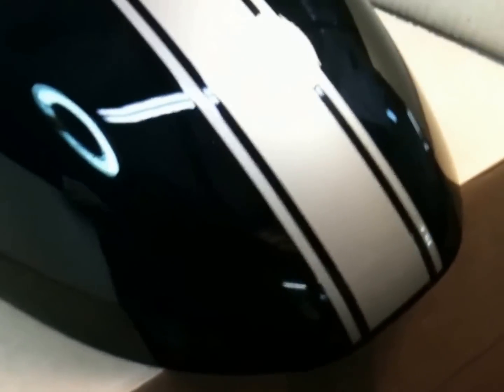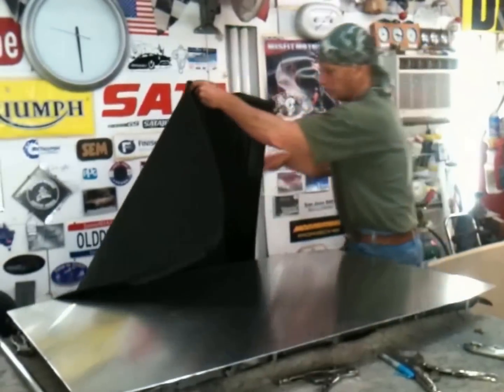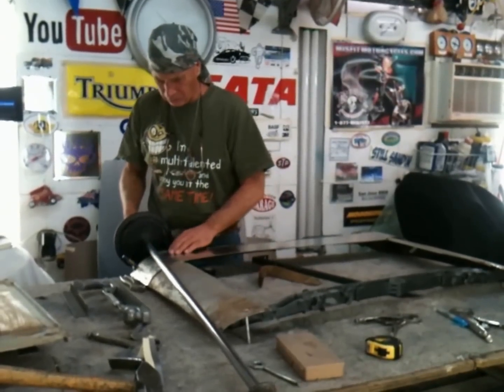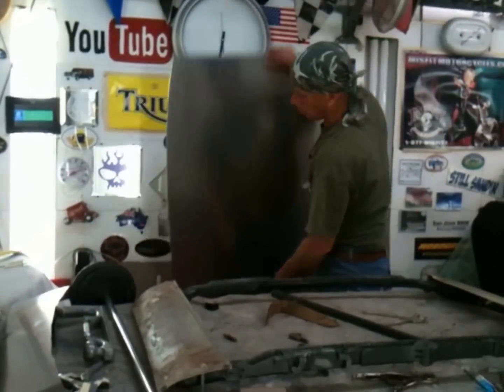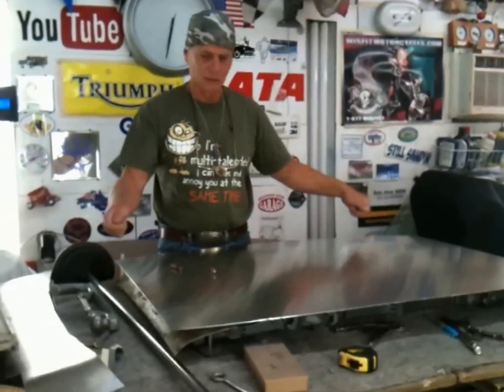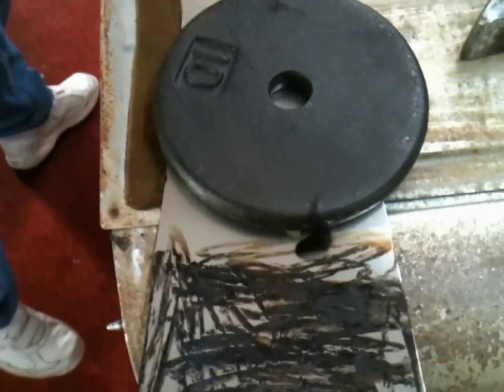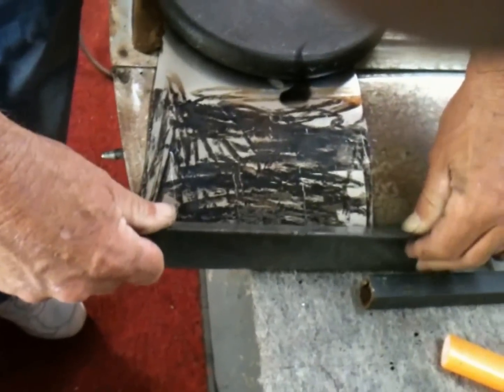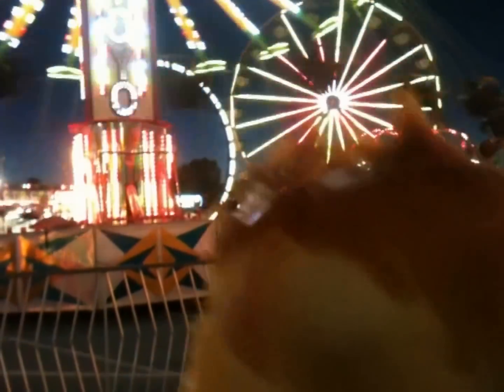How to Anneal Aluminum,, 911 Targa H-Top series 6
Test panels first to get a feel for how hot is hot.
Annealing skip to 5:05